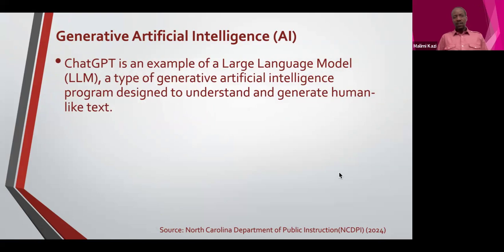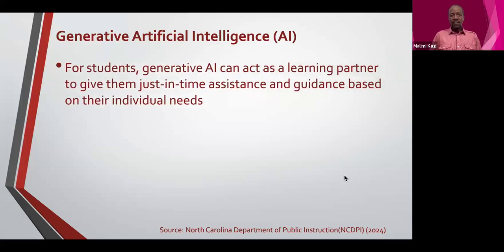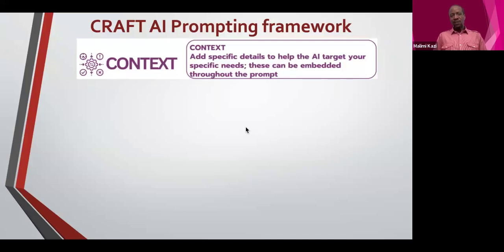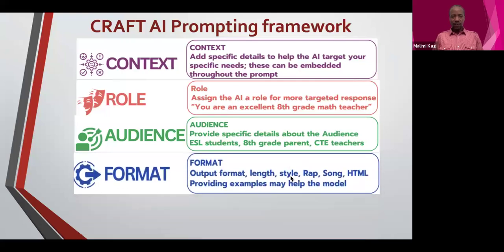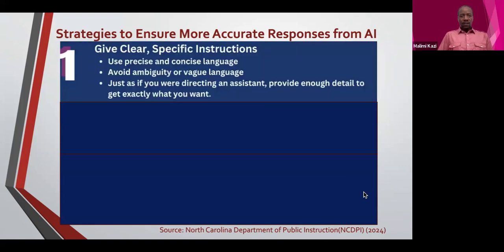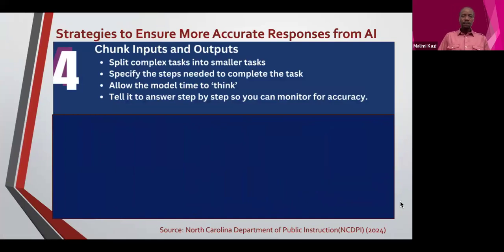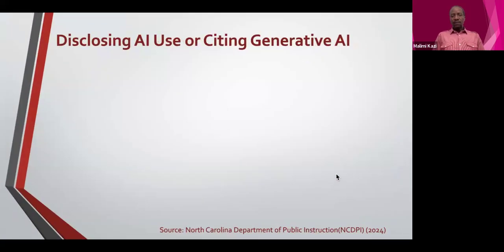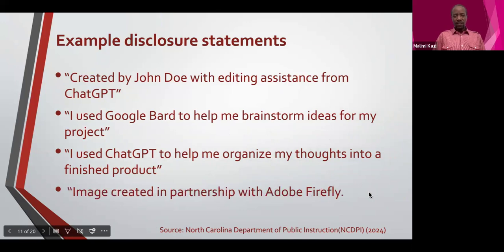Generative AI Implementation Recommendations and Considerations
Dr. Kazi discussed the potential benefits of generative artificial intelligence (AI) in education, emphasizing its ability to assist teachers and provide personalized learning for students. He also presented the CRAFT framework for creating effective prompts for AI and stressed the importance of transparency in the use of AI tools. Lastly, He highlighted various ways in which teachers and students can utilise AI in education, including content creation, assessment, and self-directed learning.